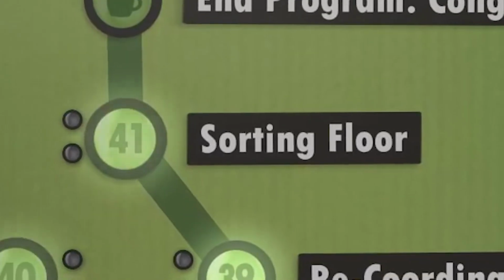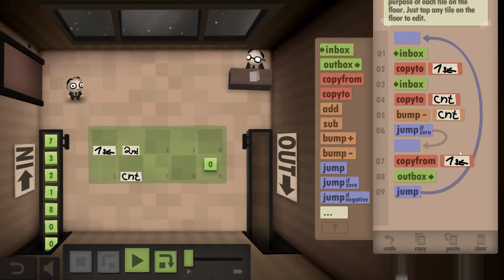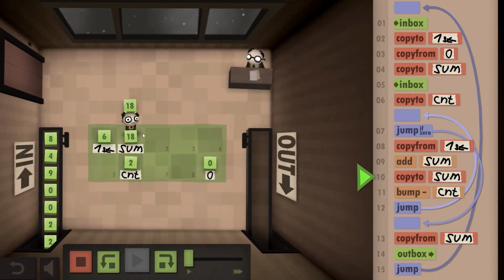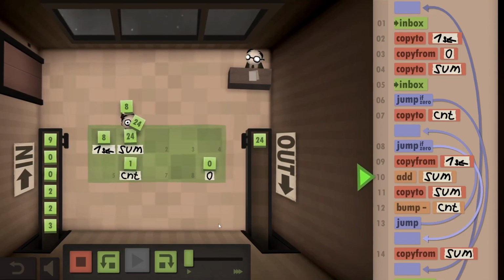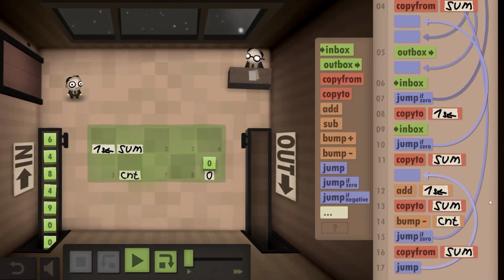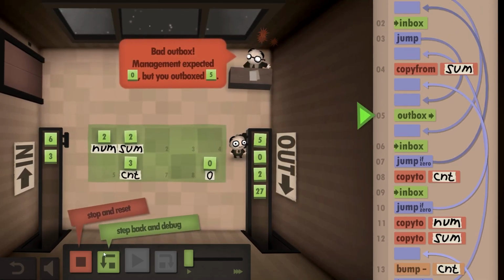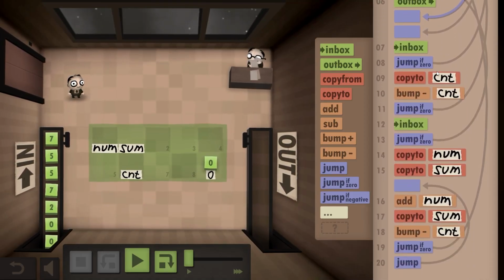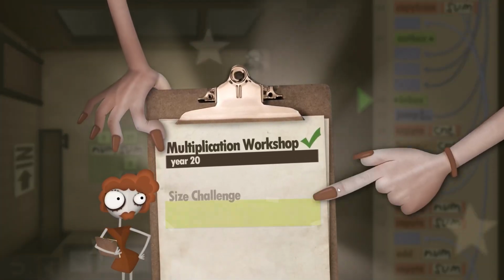Can I Beat the HARDEST Challenge in Human Resource Machine?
In this video, I dive into a tricky level of a programming game, aiming to solve a specific coding puzzle. As a software engineer, the objective is to take numbers from an inbox, multiply them, and output the result, which requires careful puzzle-solving. I'm starting from scratch, focusing on the game's mechanics and implementing the correct programming logic to get those lights green.